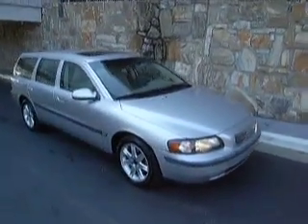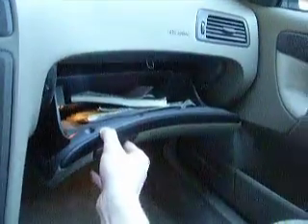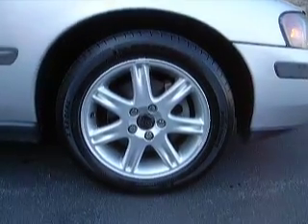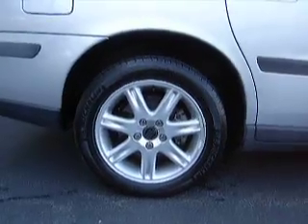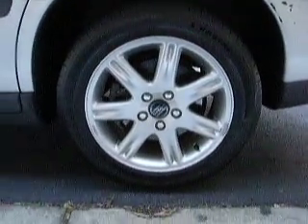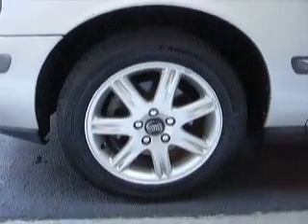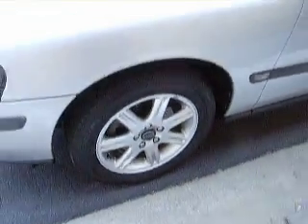2003 Volvo V70 at Classic Cadillac Subaru & Fisker of Atlanta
2003 Volvo V70 at Classic Cadillac Subaru & Fisker of Atlanta